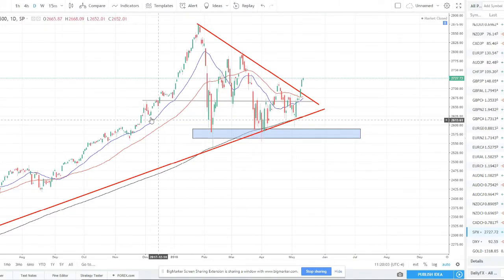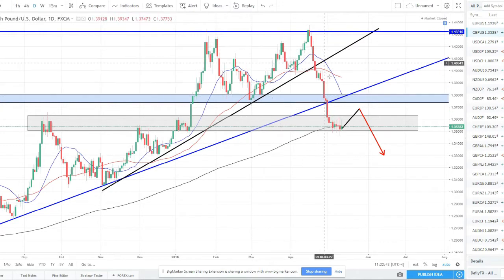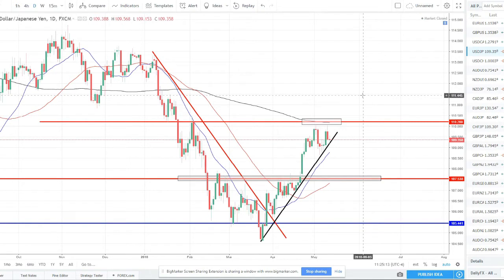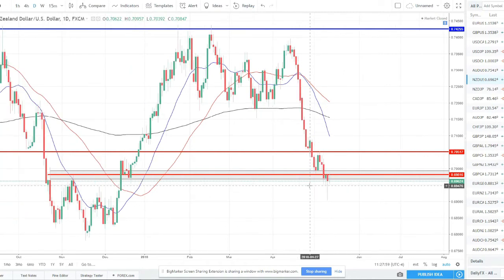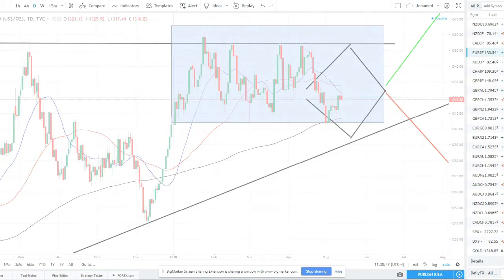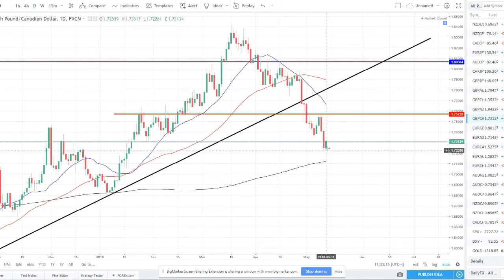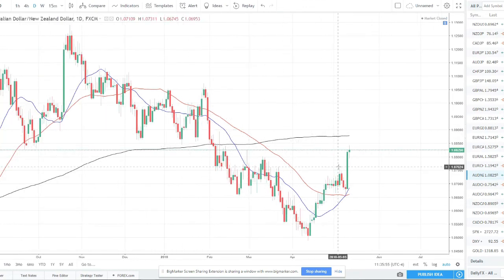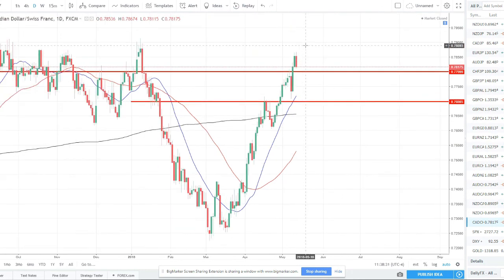Weekly Technical Talk- Episode 7